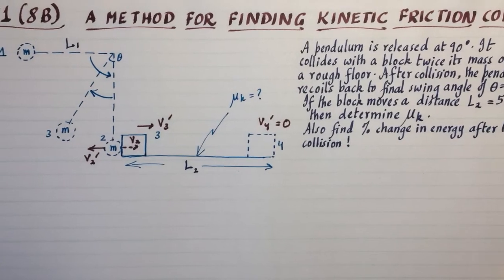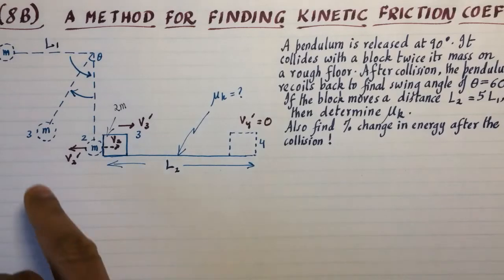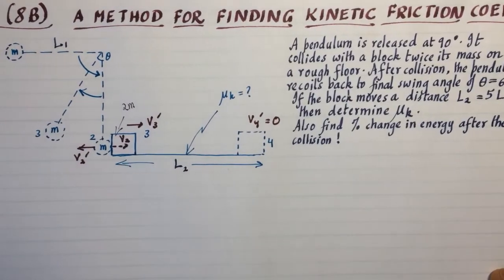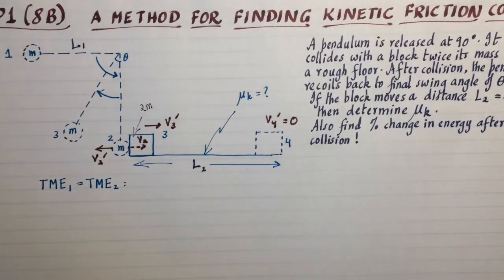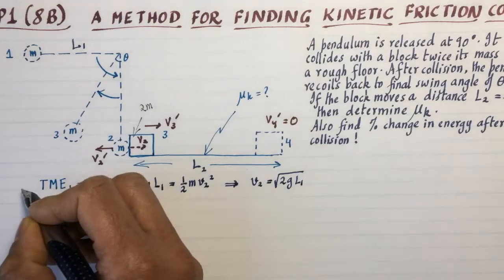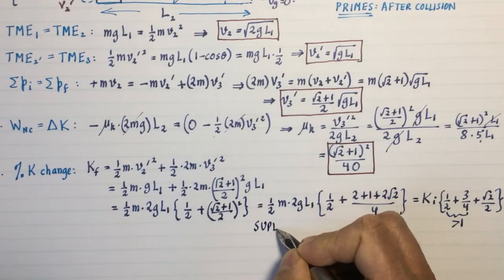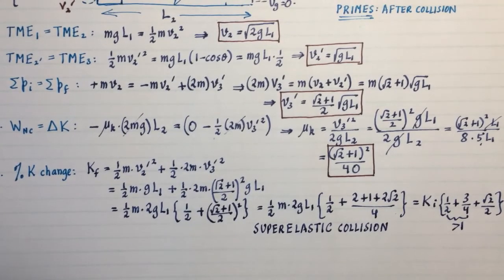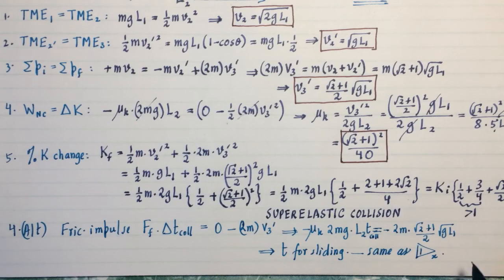UP1 (8B) A method for finding kinetic friction coefficient